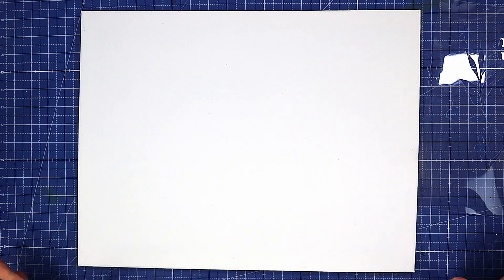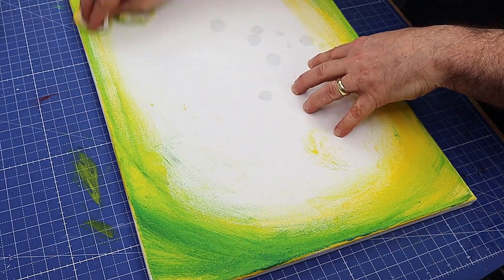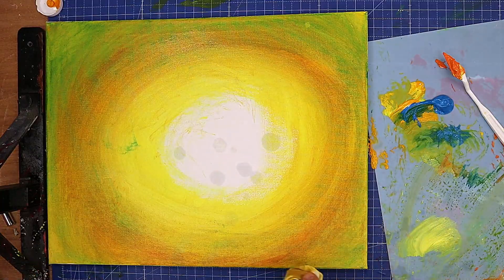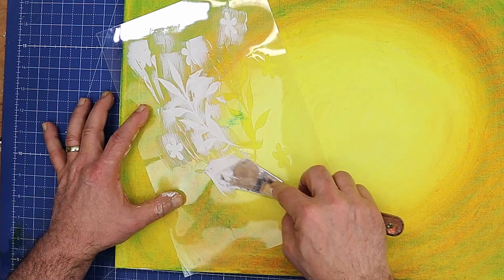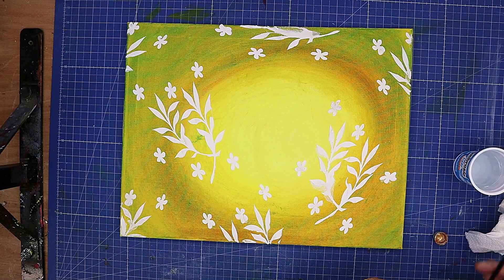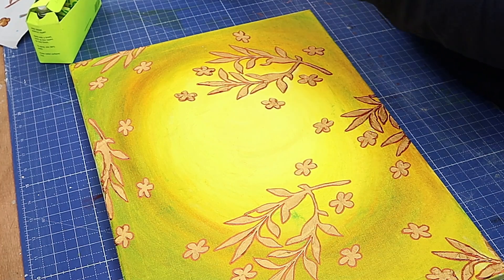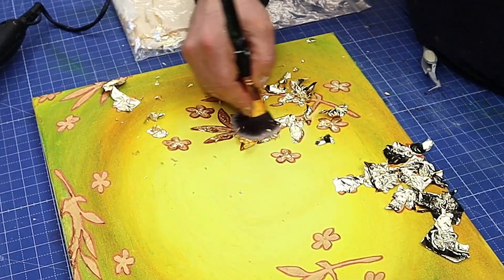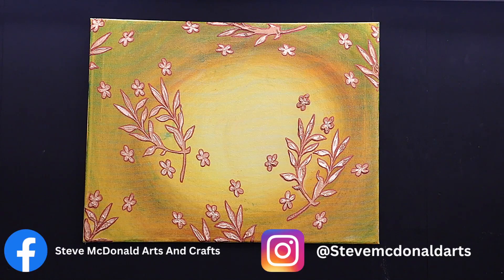A DIY Texture Paste Experiment In My Abstract Art Journey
Today's video is a special one - it's an experiment with my own homemade texture paste, which I've been developing over the past few months. Abstract art is often misunderstood as just random splashes of paint, but it's far more nuanced than that. In this video, I'm excited to show you how my simple recipe for texture paste has transformed my abstract art into something truly unique and special. So let's get started and see how this experiment turns out!"

LINKS FOR USA (USA👍Only)
(USA👍) Canvases
(USA👍) Cricut
(USA👍) Paints
(USA👍) Gold Leaf
(USA👍) Gilding Adhesive
(USA👍) Brushes
(USA👍) Polyurethane Varnish

(UK✊) Canvases
(UK✊) Cricut
(UK✊) Paints
(UK✊) Gold Leaf
(UK✊) Gilding Adhesive
(UK✊) Brushes
(UK✊) Polyurethane Varnish